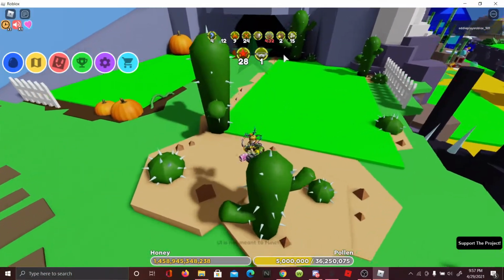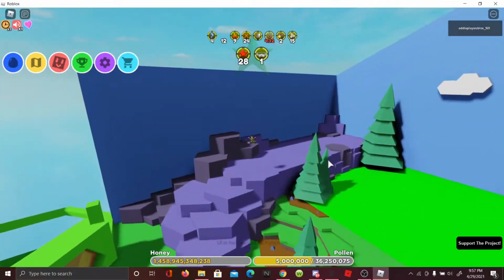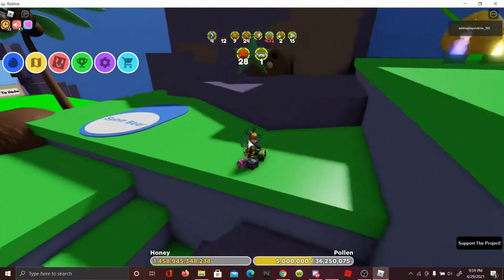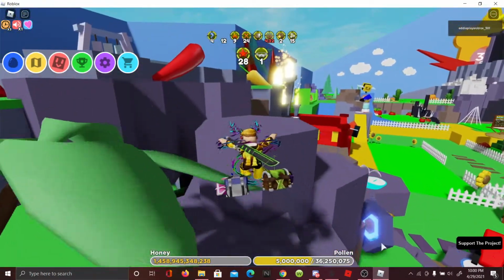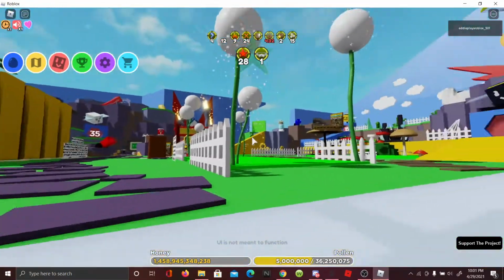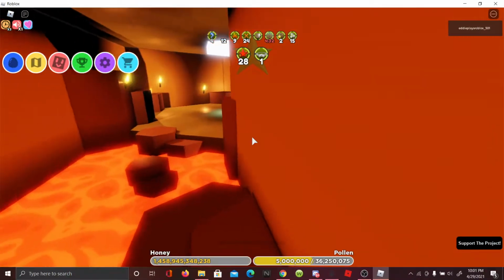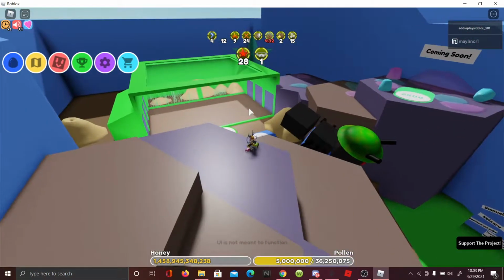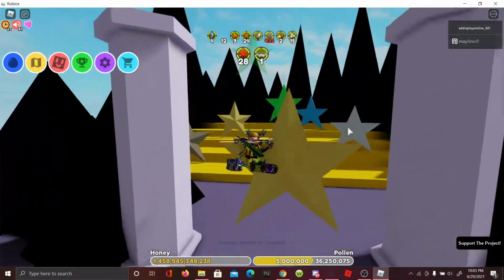Bee Swarm Simulator REMAKE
I really love this one this is my most favorite map I have ever seen in history of Bee Swarm kind!

Go check it out here!